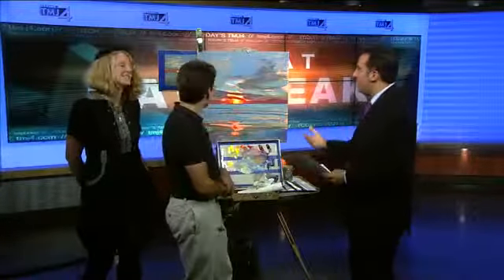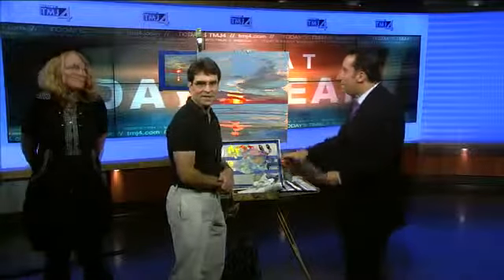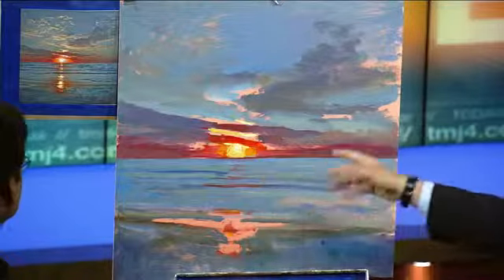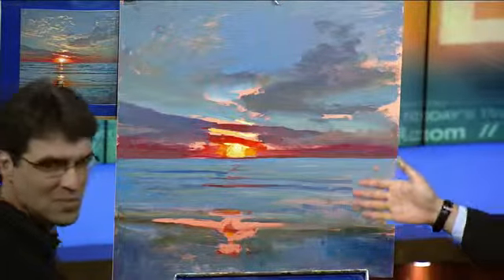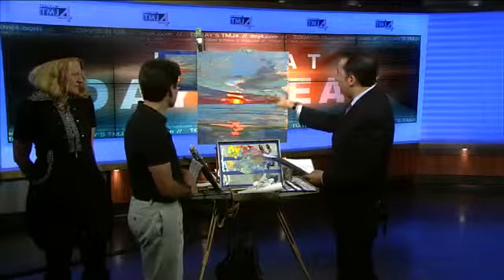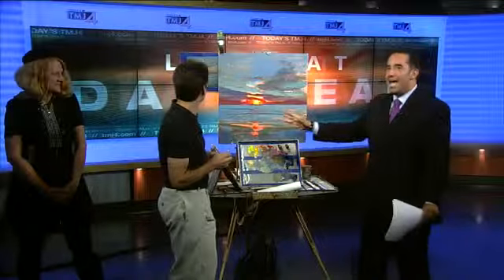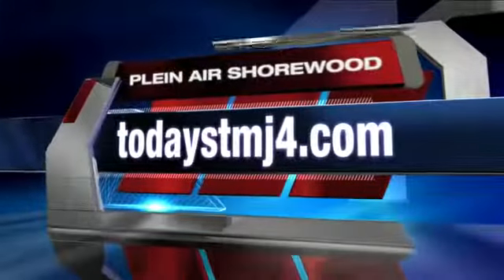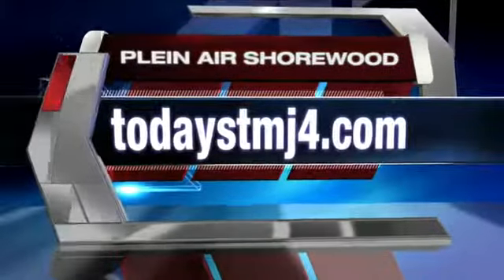Plein Air Painting Festival brings celebration of the arts to Shorewood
Dozens of painters will capture the changing seasons at this year's Plein Air Painting Festival in Shorewood, which will be held September 17-20 this year.